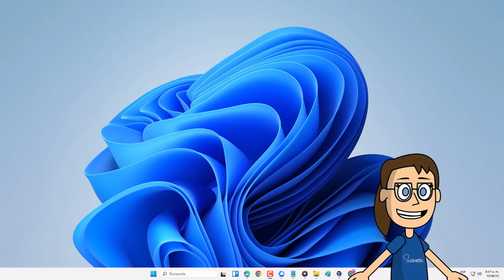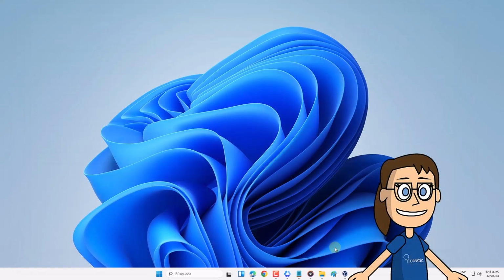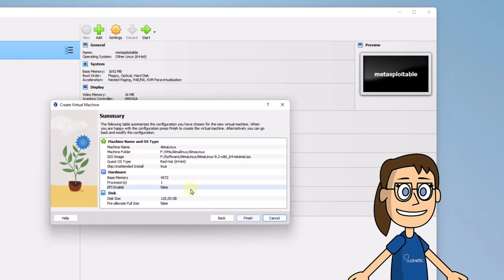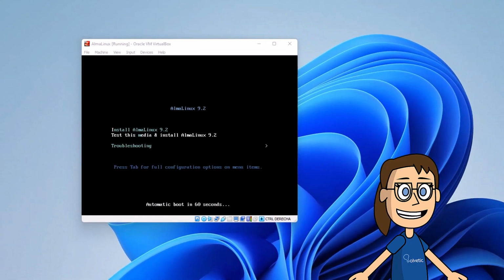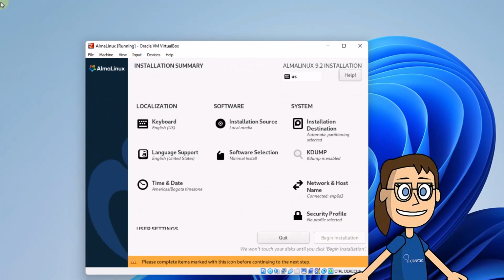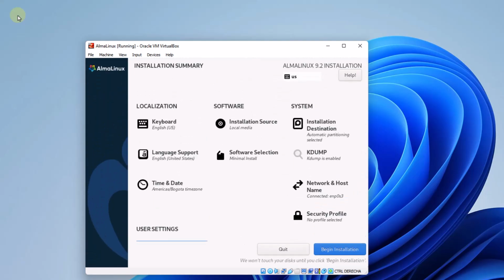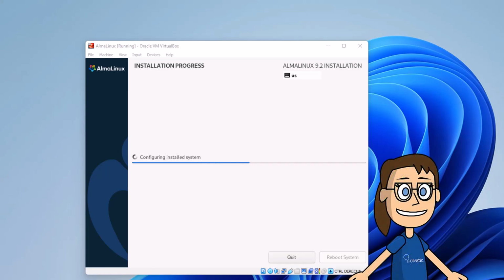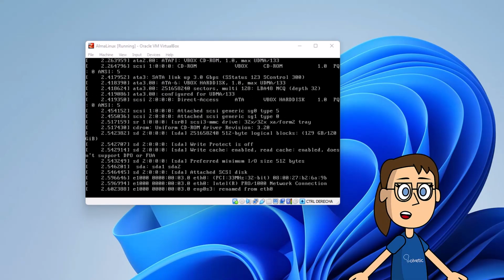INSTALL ALMALINUX on VirtualBox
Installing AlmaLinux in VirtualBox is a useful task if we want to use virtualization to be able to experiment in some way with the Operating System. We will be configuring a virtual machine that allows us to have Linux VirtualBox soul in a complete way for when we need to use it without risk.